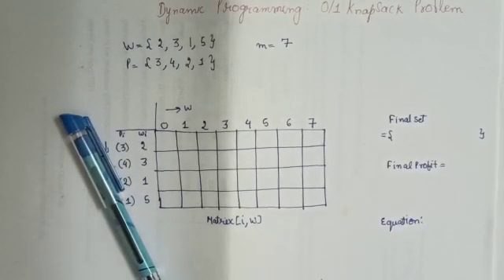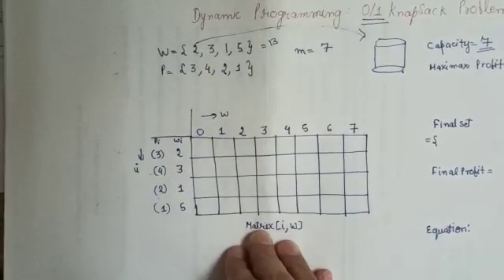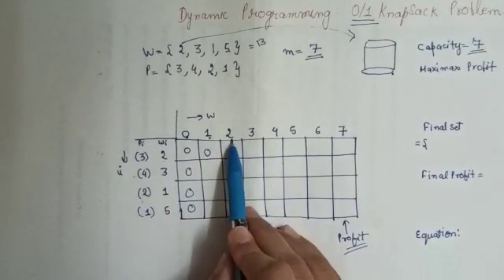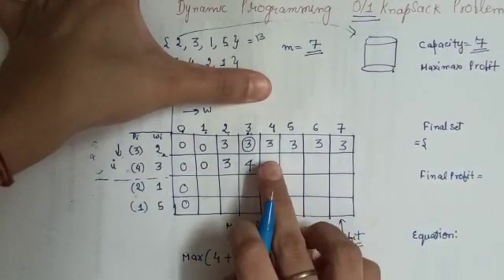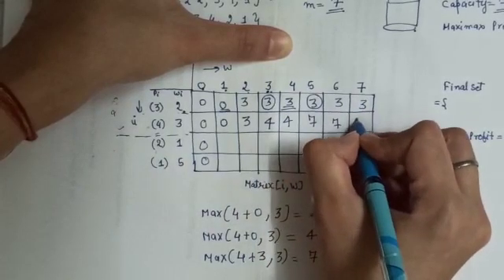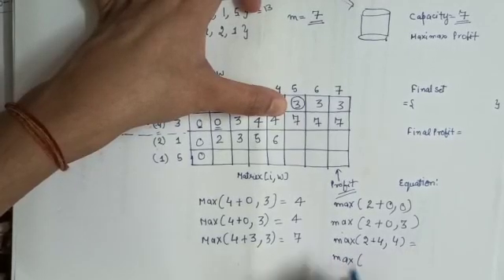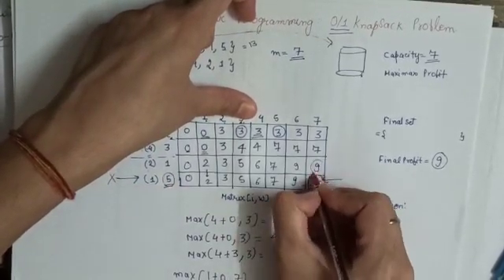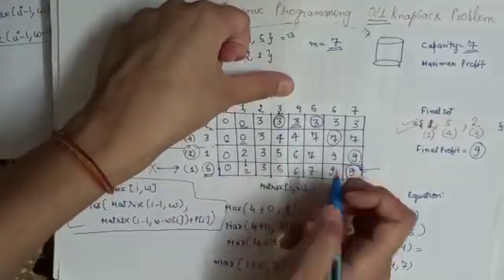0/1 Knapsack Problem: Dynamic Programming | Data Structures And Algorithms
Given a bag with a fixed capacity and a some weight of a particular capacity and profit, problem is to put the weights in the bag in such total profit is maximized.